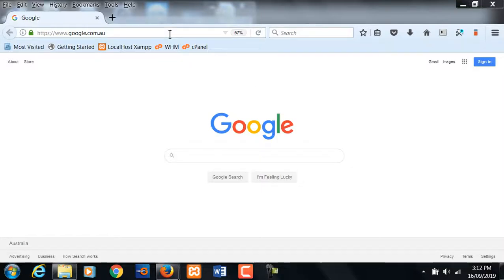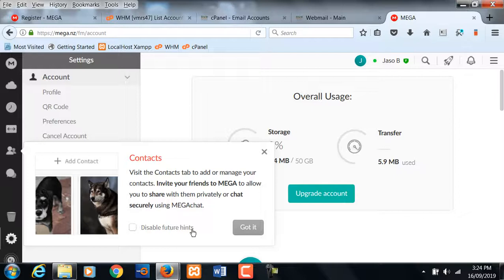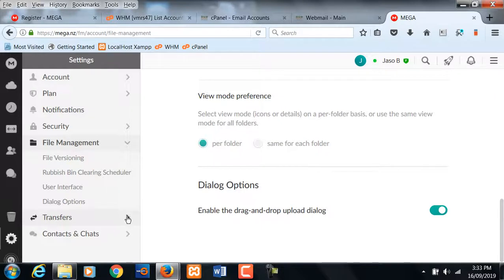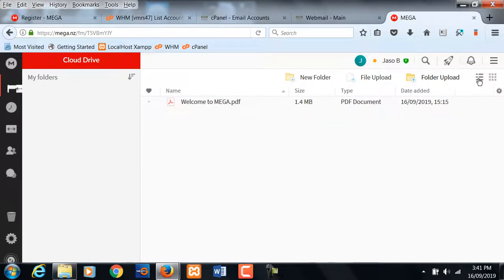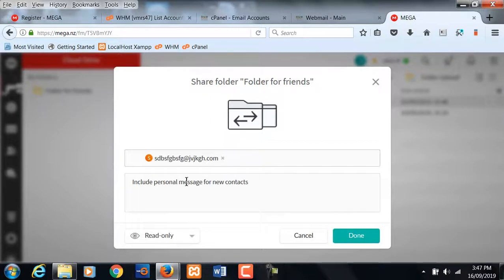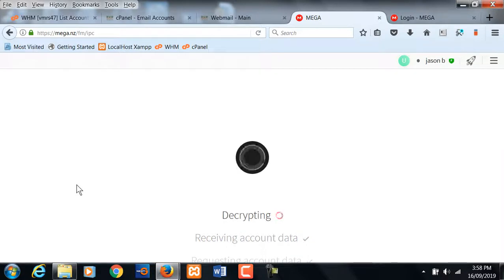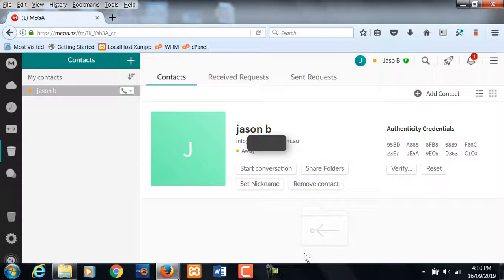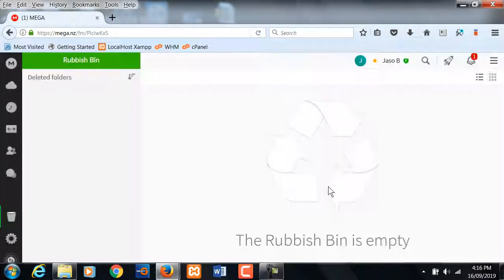How to use mega.nz file sharing platform for beginners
Beginners guide in using the mega.nz file sharing platform. This is also great for websites that want to share files among friends or use them in link via buttons or emails or in chat messaging.
Also great for collaborating business documents for example a Webs Developer needs doc from the client and those docs can be stored and shared in a specific folder for specific assigned users only.